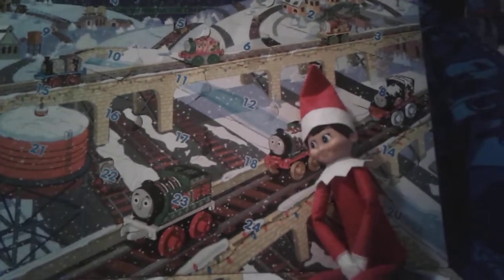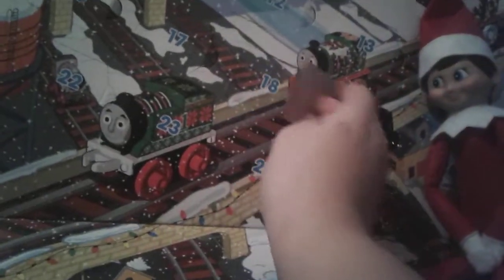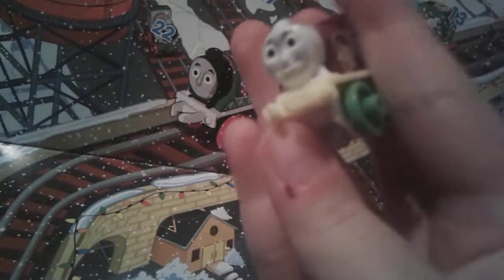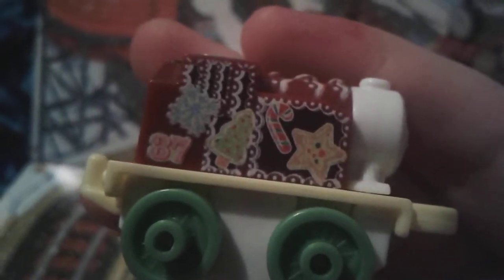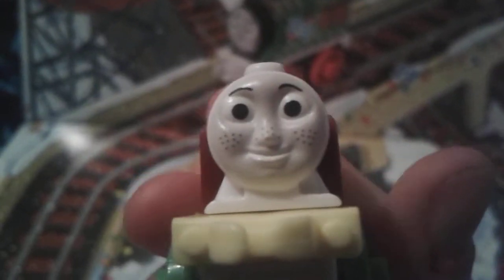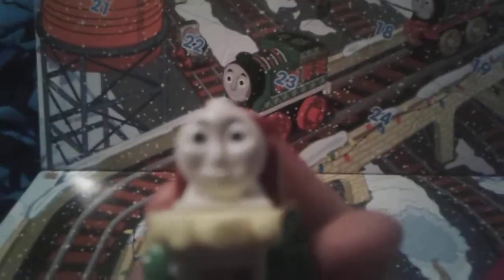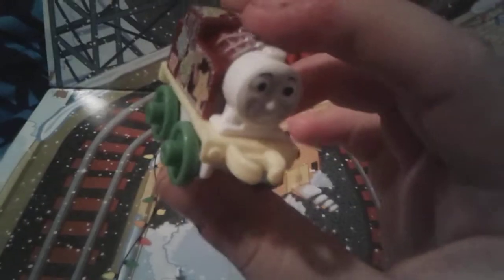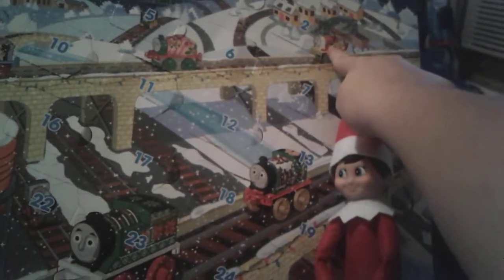Thomas MINIS Advent Calendar Day 19